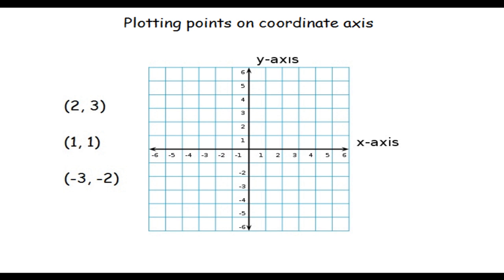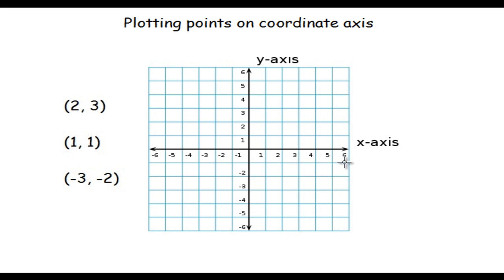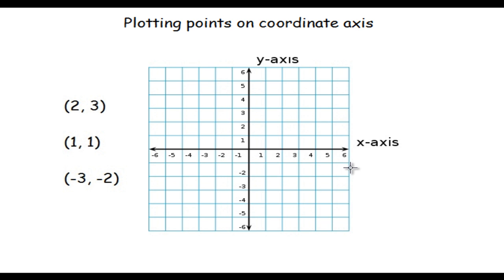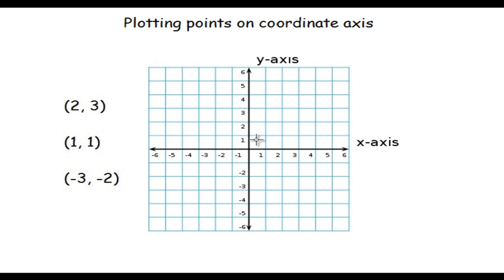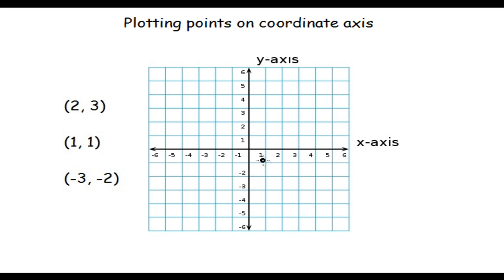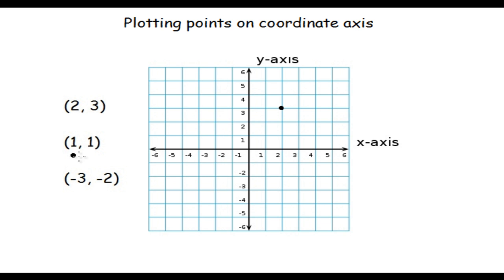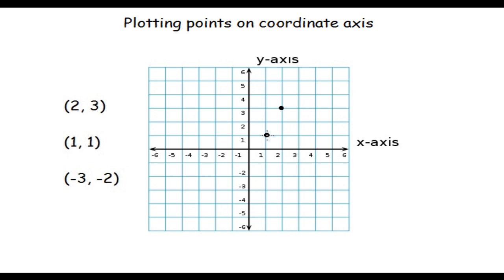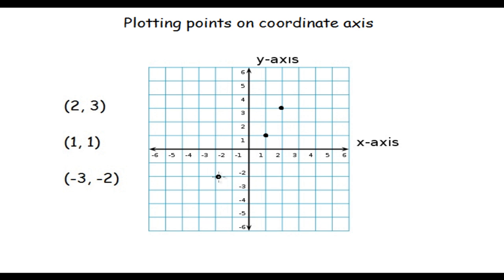xTradegree - Plotting points on coordinate axis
Plotting points on coordinate axis